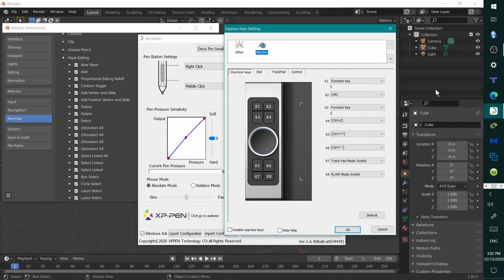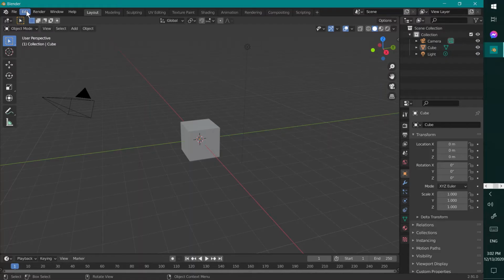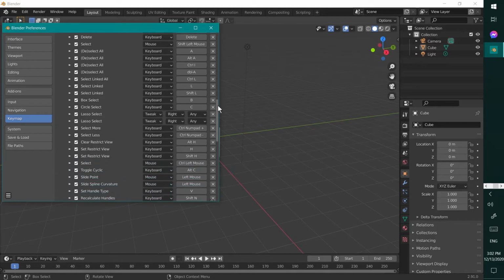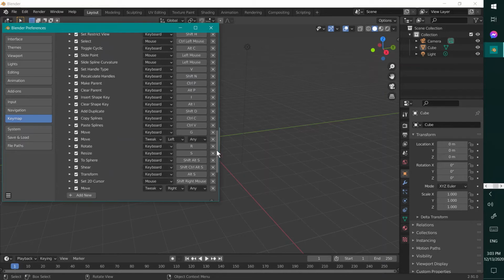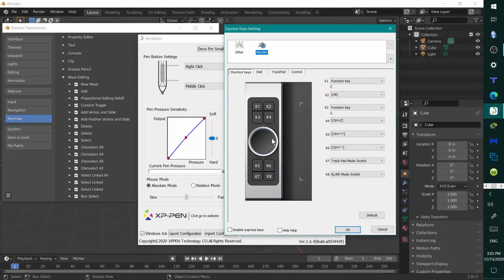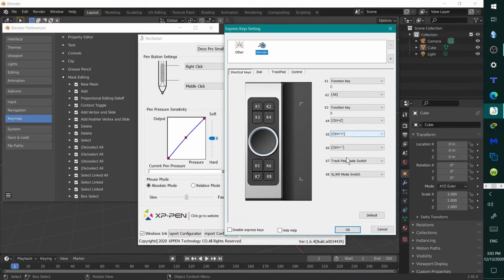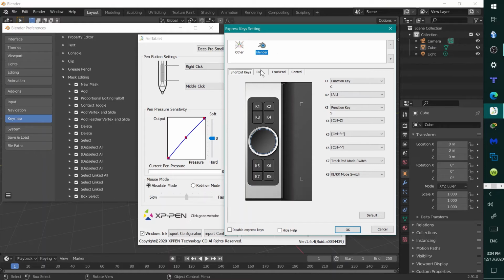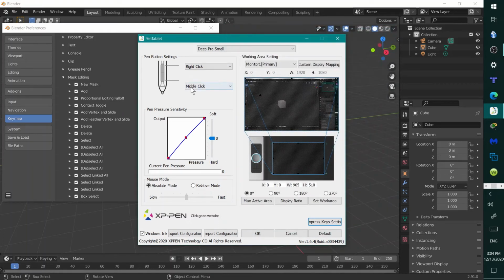My Blender settings (How to set up XP-Pen Deco pro)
In this video I'm setting up my XP-Pen for use in Blender .
I hope this helps someone if it did please comment, so I can be encouraged thank you 😀

00:00 what I'm doing
00:15 intro
00:20 where to start?
00:52 XP-Pen drivers
02:15 closing statements
02:25 end card